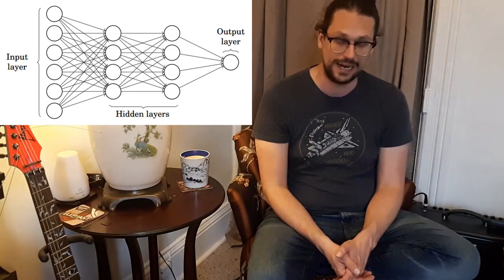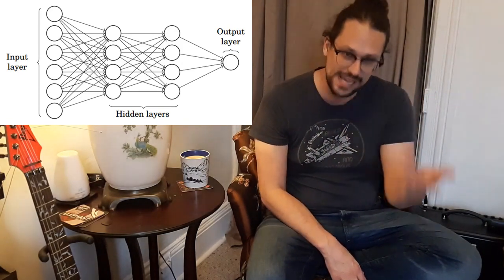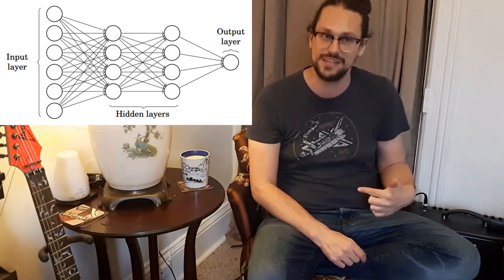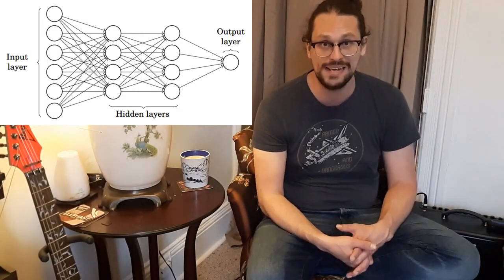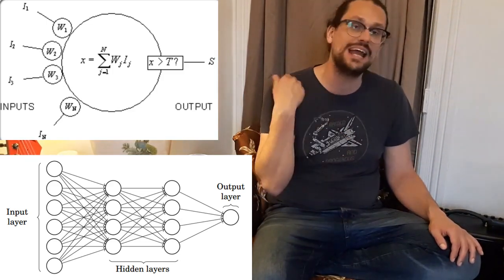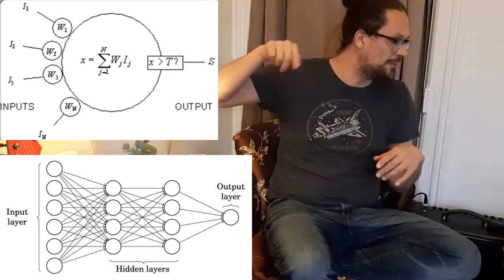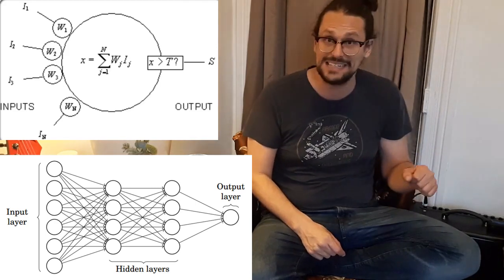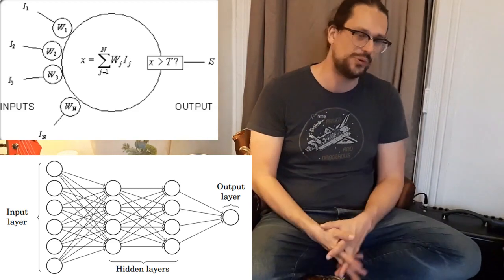Connectionism Part I | Philosophy of Cognitive Science | Dr. Josh Redstone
Hi everyone!

In today's lecture, I cover the materials from Clark (2014) section 4.1. I also add a few additional details about neural networks and connectionism that Clark doesn't discuss, so be sure to pay close attention and take some extra notes.

Also, check out Simbrain if you want to tinker with basic Neural Networks yourself